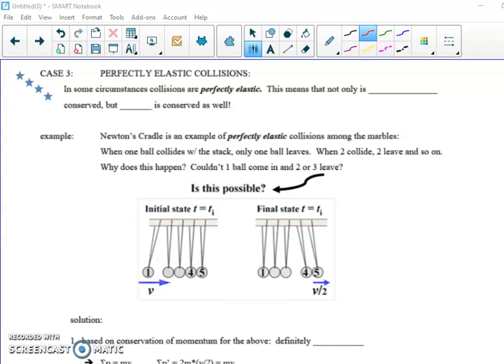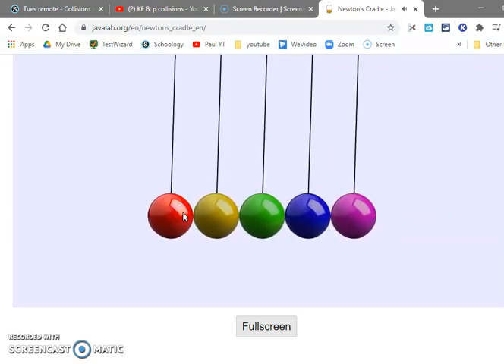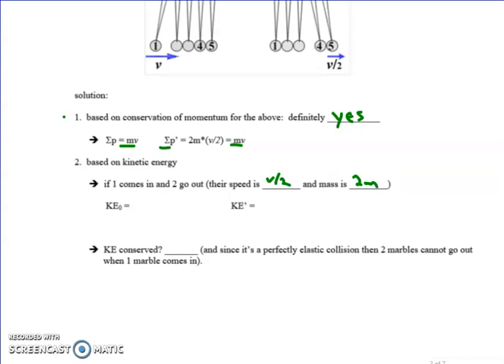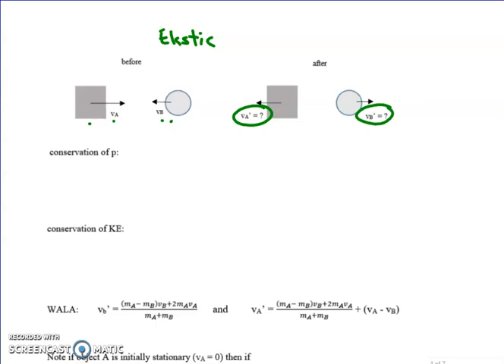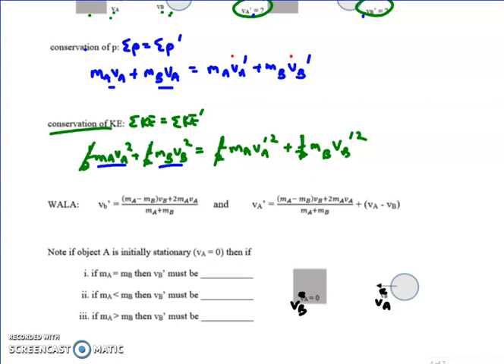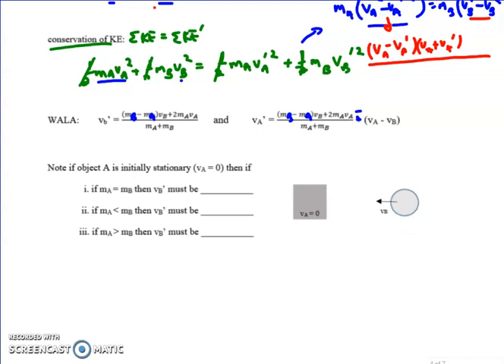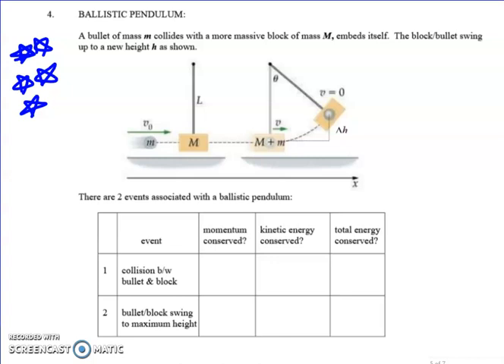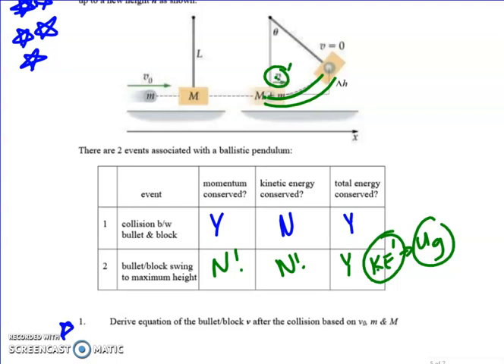collsions revisted part 2